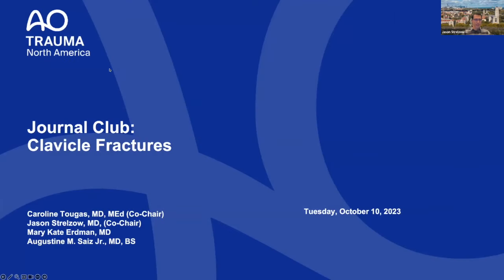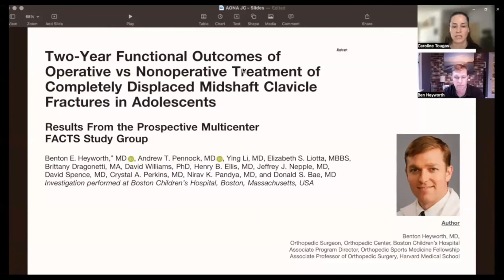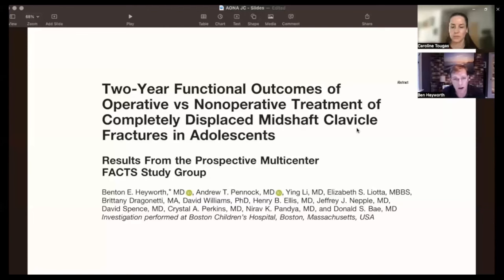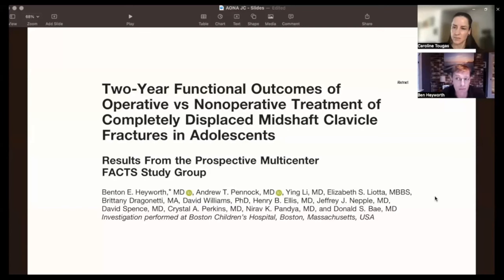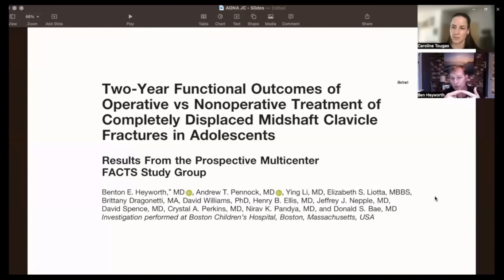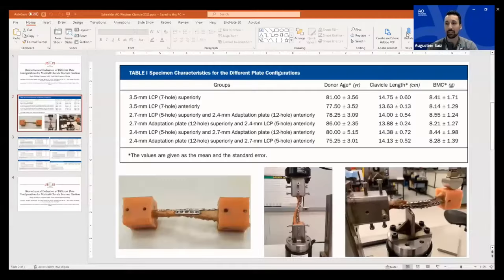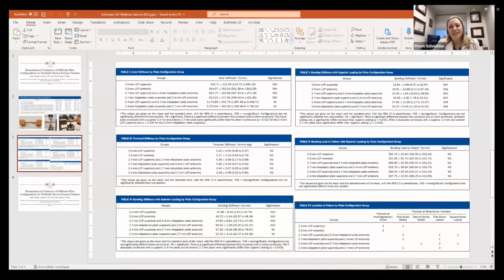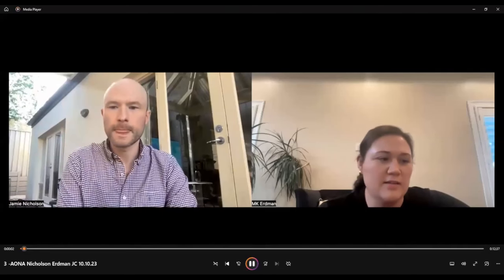AO Trauma NA Orthopaedic Journal Club Series— Clavicle Fractures